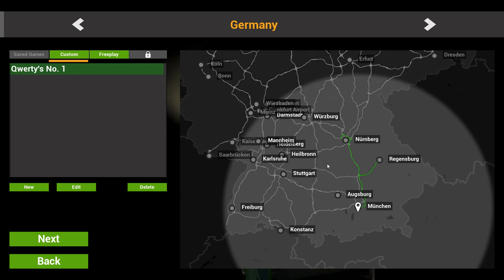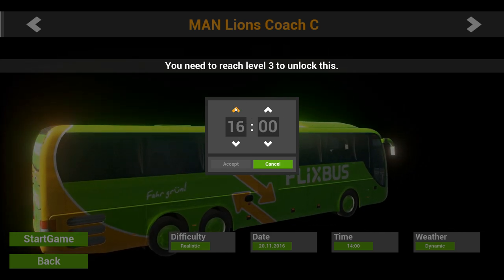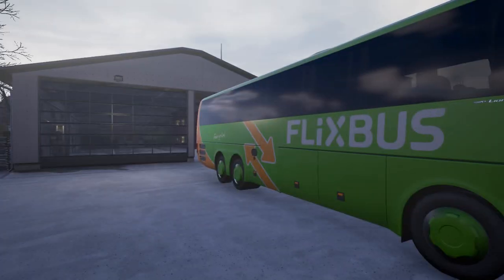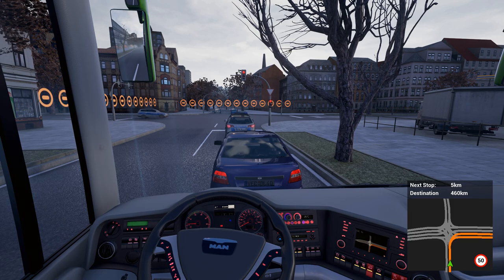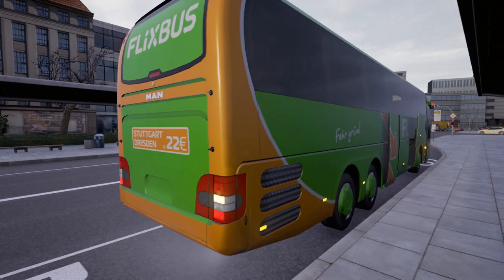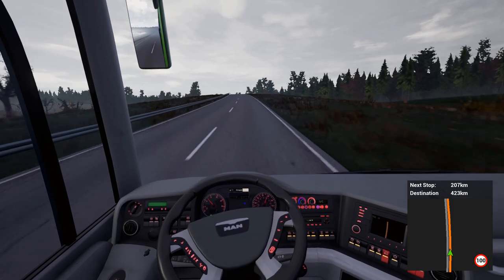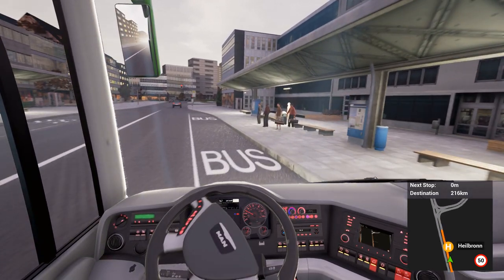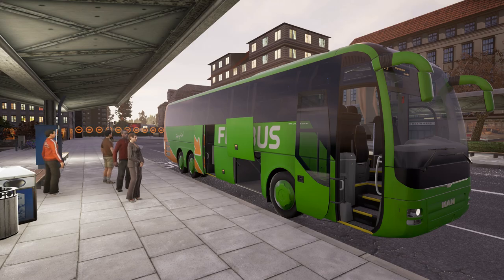Fernbus Coach Simulator Let's Play - Route 009: Nürnberg to Mannheim (Pt. 1) - #3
Fernbus Coach Simulator is finally out, and I finally beginning a let's play series of if with gameplay showing the vast detailed open world of Germany driving coaches through the Flixbus company. Continuing in the episode 3 I thought I would look online at flixbus.com to see what real life routes there are to simulator, I found route 009 which goes from Nürnberg to Mannheim via Heilbronn and Heidelberg which this episode sees us reach up to Heilbronn, do enjoy!